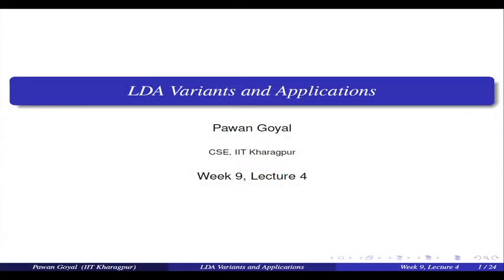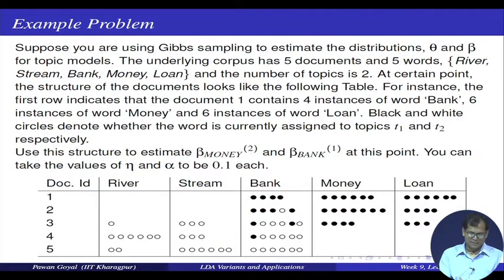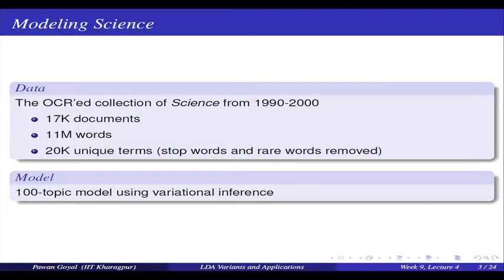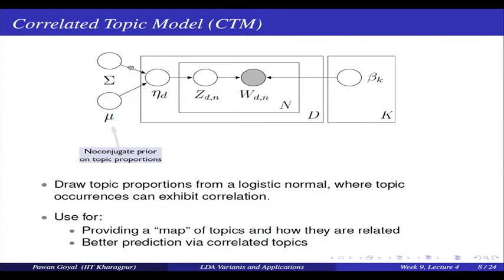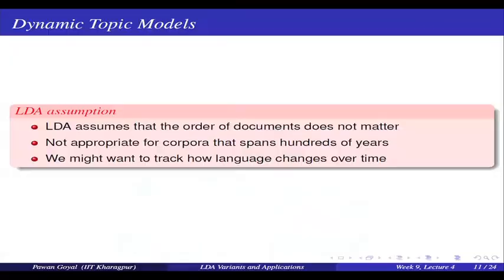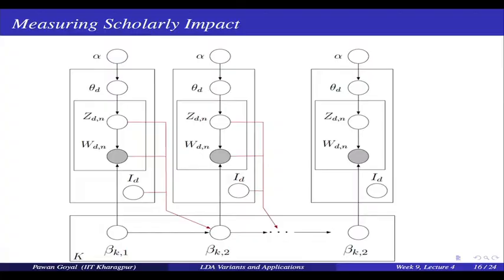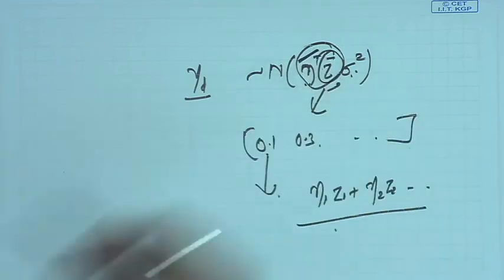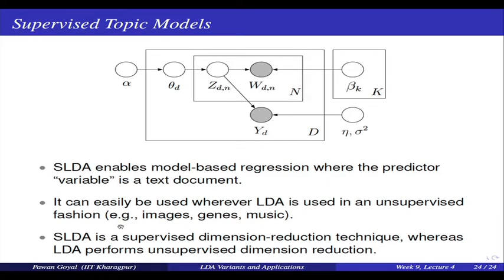Lecture 45 : LDA Variants and Applications - I